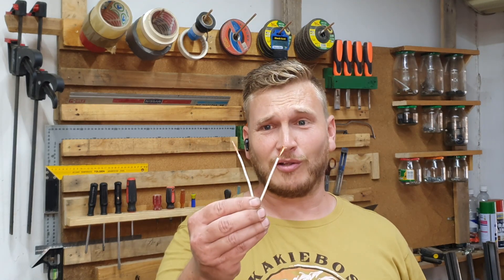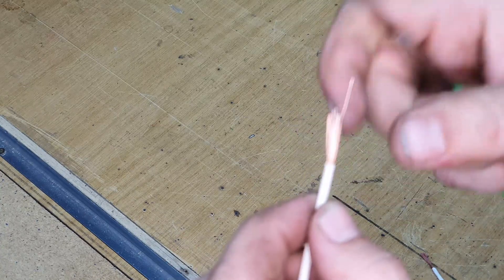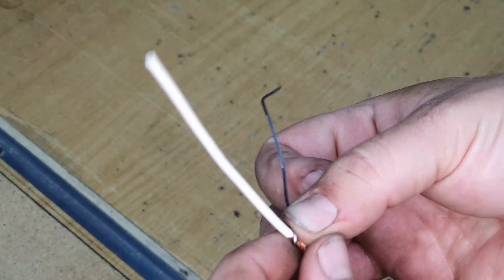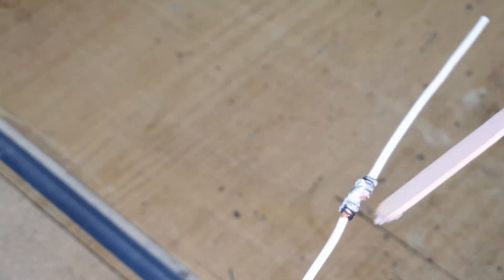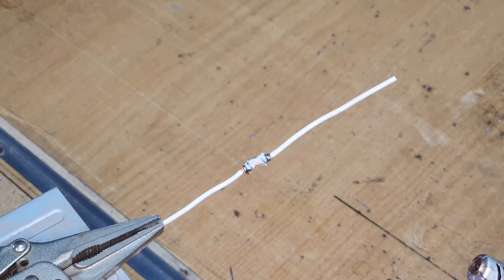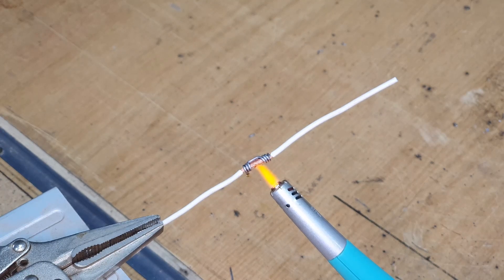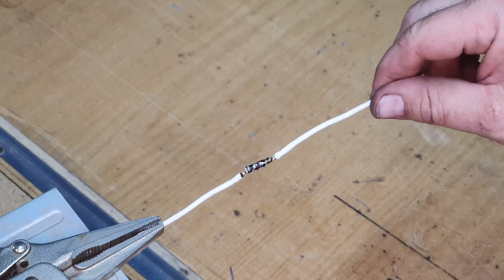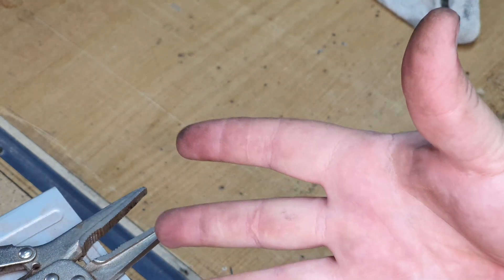Can you solder without a soldering iron?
This time I will show how to solder two pieces of wire together when you do not have a soldering iron at hand. This tip can be handy when you find yourself in a similar predicament.

If you found my content helpful, consider buying me a coffee. (Completely optional):